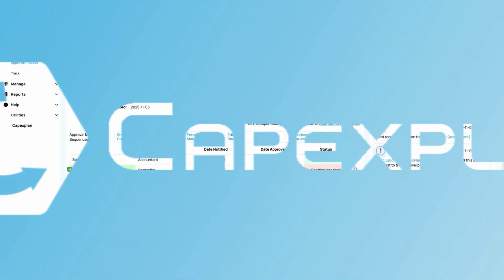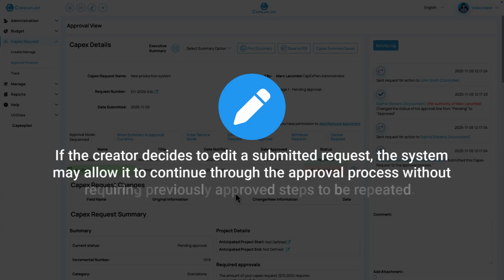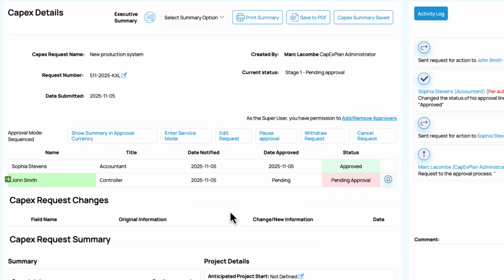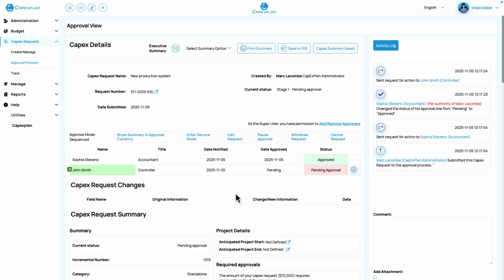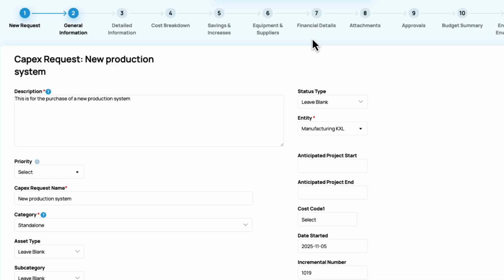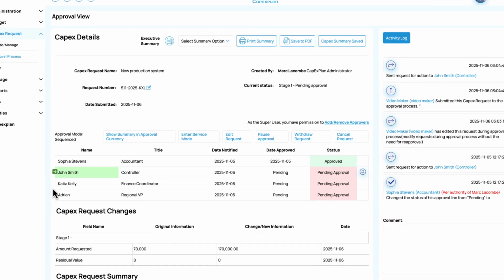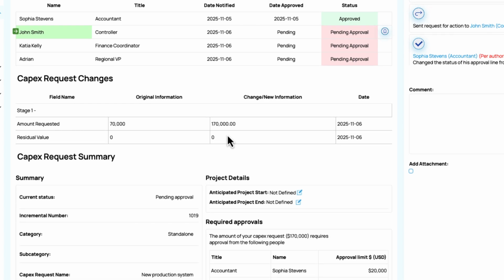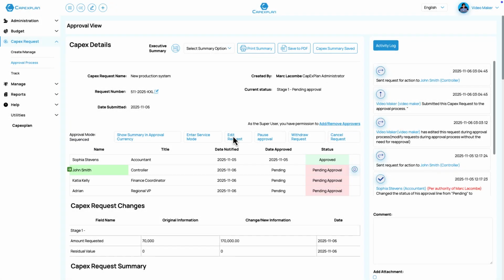How Super Users Edit Capex Requests | CapexPlan Tutorial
Learn how super users can edit CAPEX requests in CapexPlan to ensure accuracy and consistency throughout the approval process.

This video explains how authorized users can modify key request details—such as project scope, budget amounts, priority levels, and supporting information—after a request has been submitted. These edits help maintain accurate records while preserving workflow integrity and approval history.

✔ Edit submitted CAPEX requests securely
✔ Update financial and project details without duplication
✔ Maintain data accuracy and approval integrity

This feature enables organizations to manage CAPEX requests more effectively while ensuring transparency and control across all stages of the approval process.

👉 Watch now to streamline CAPEX request management with CapexPlan.